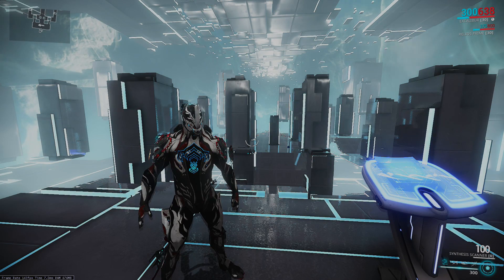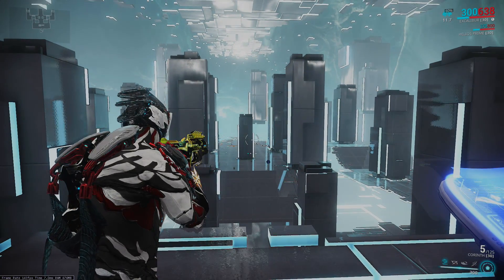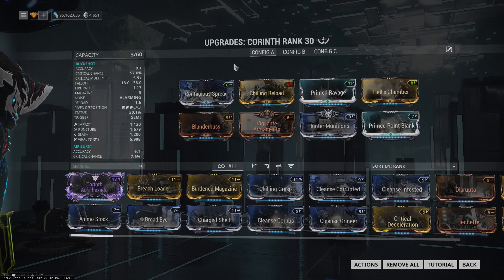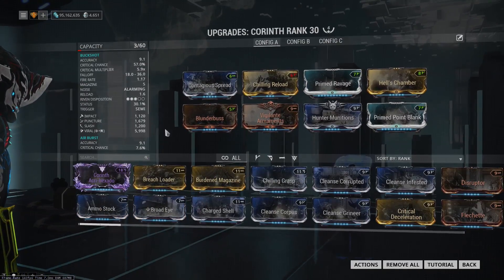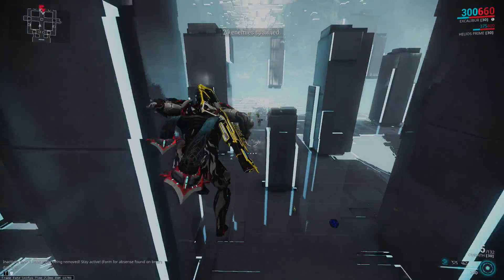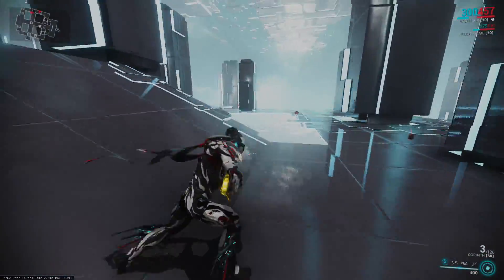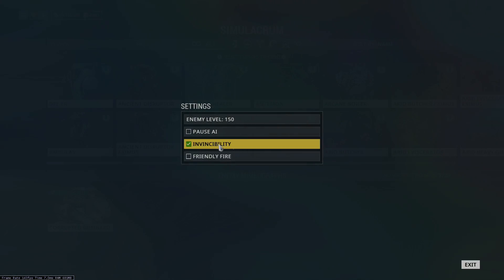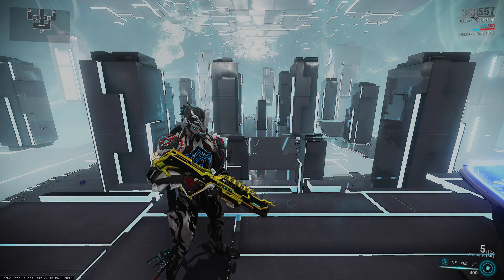Why Would You Use #116: Corinth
Long time coming.

Play Warframe!
Humble Partner Link!